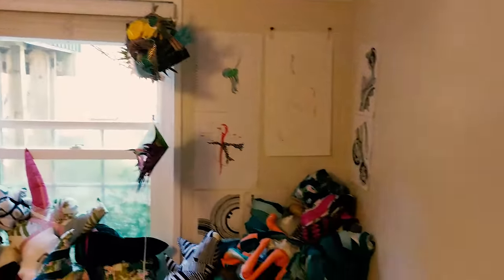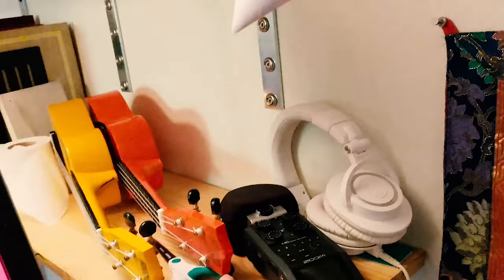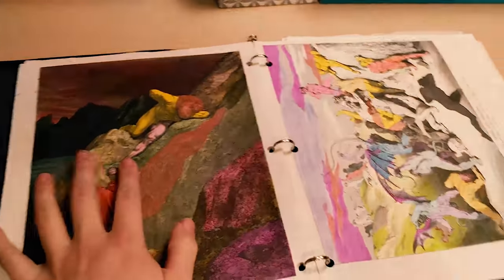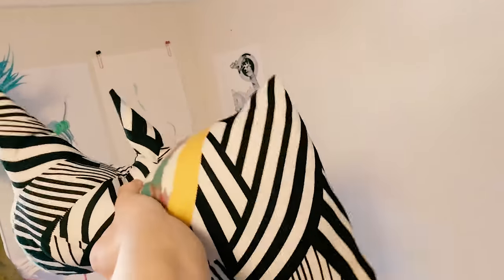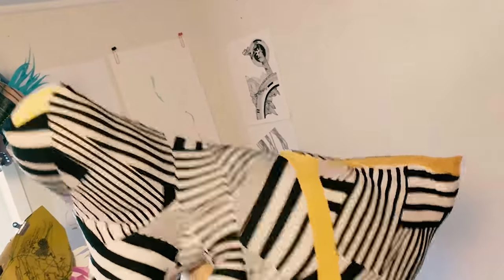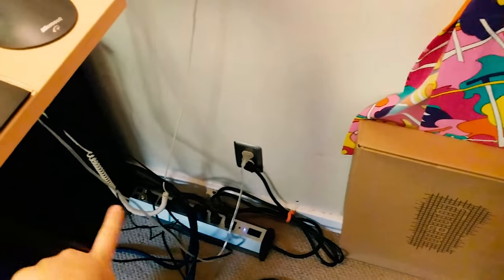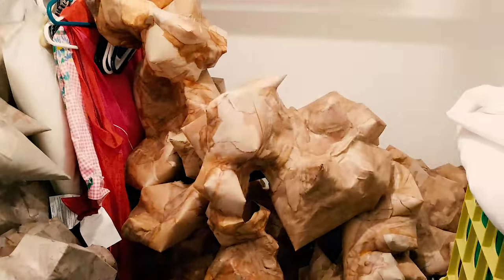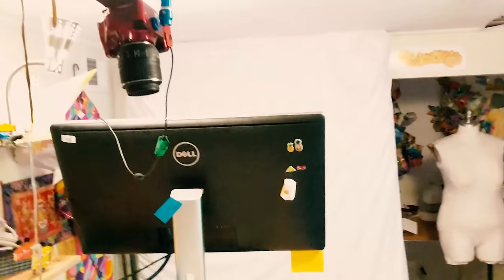165 sqft Studio Tour | Amnesia Diaries (11.5.18)